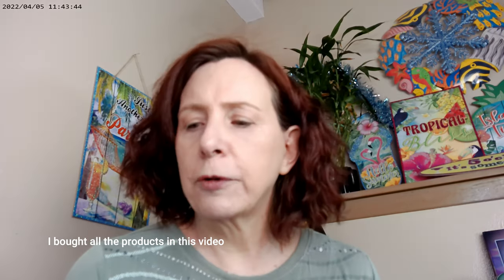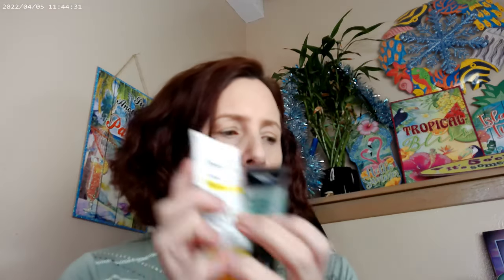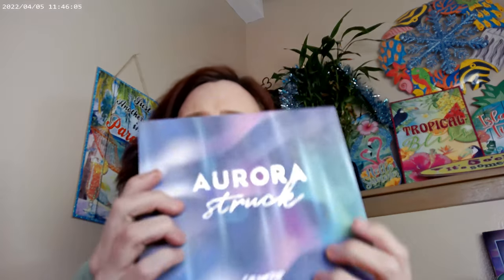It's Video Number 500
Colourpop Pretty Fresh W53,Colourpop Pretty Fresh Concealer, Maybelline Sky High Mascara, NYX Thick It Stick IT Light Ash Brown, Fourth Ray Glisten Up, Colourpop Aurora Struck Palette, NYX Fat Oil Supermodel, Colourpop Just Cruisin and Flamingo Blush, Huda Glowish Powder, Supergoop Glow Oil 50 SPF, ELF Power Grip Primer, Colourpop Seismic